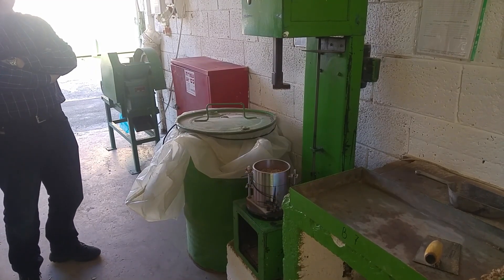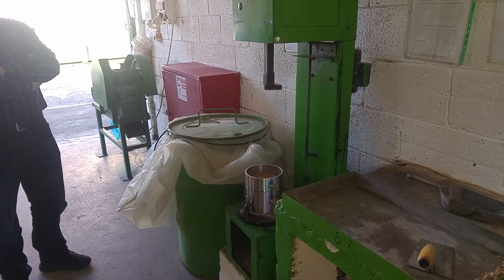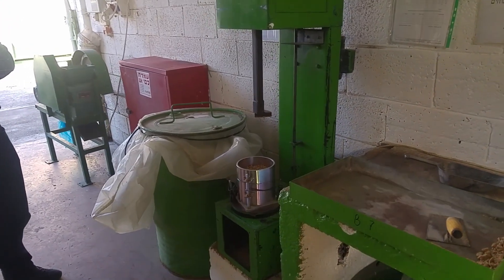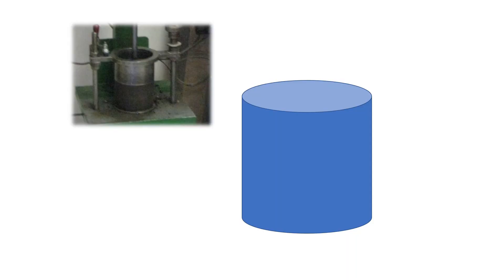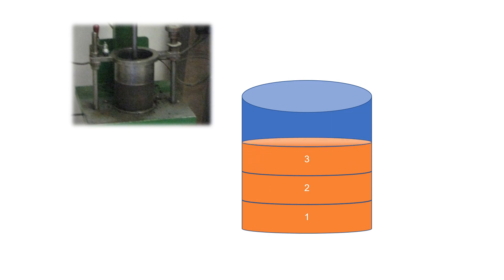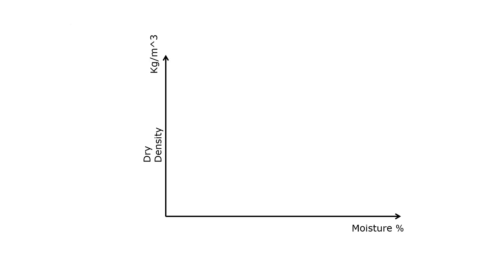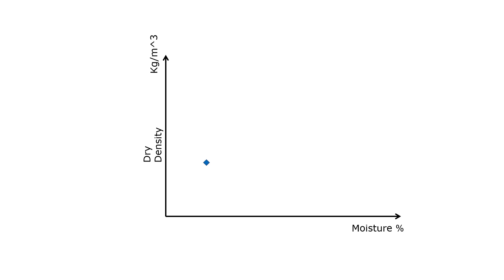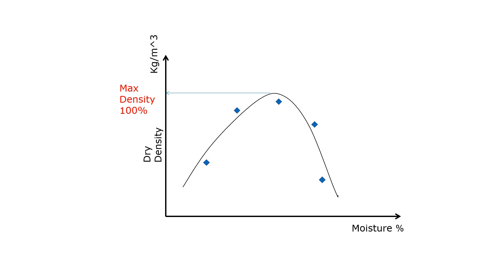8What is 100%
Max. density and optimum moisture content